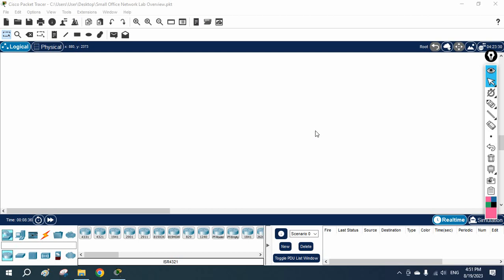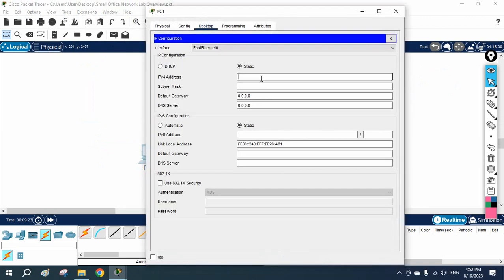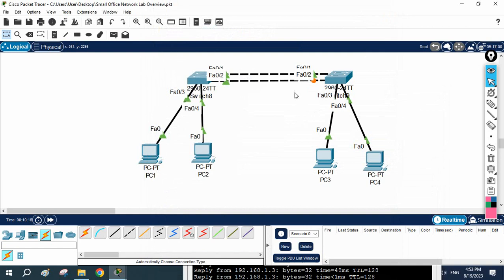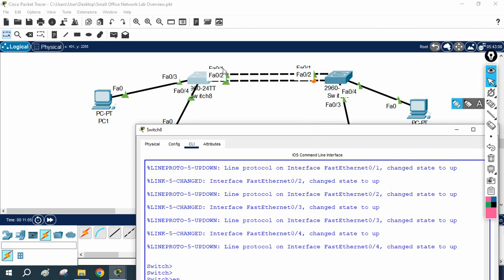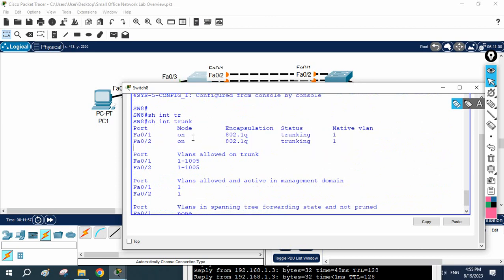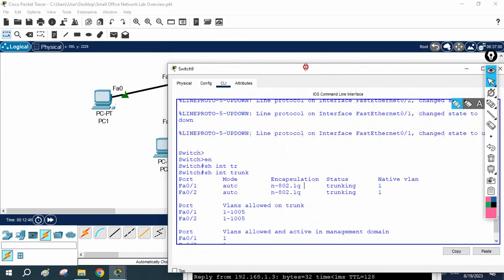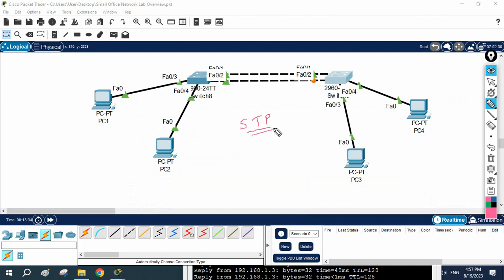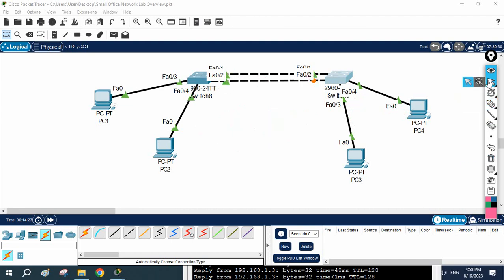How to Configure Trunk for L2 Switch in Packet Tracer? | CCNA | CCNP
Hello Everyone,

In this video we are going to discuss How to Configure Trunk for L2 Switch in Packet Tracer?
Thanks.

About us:
Thanks